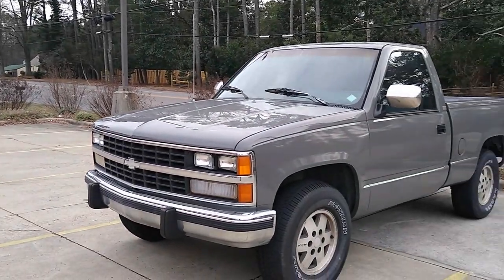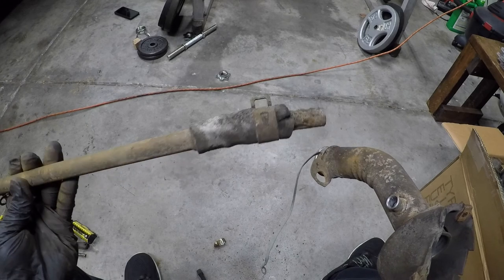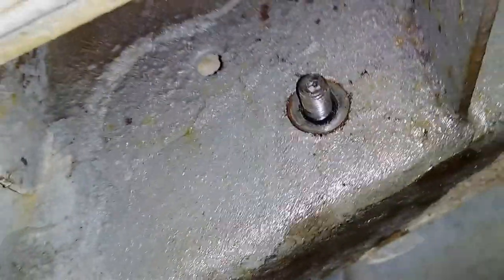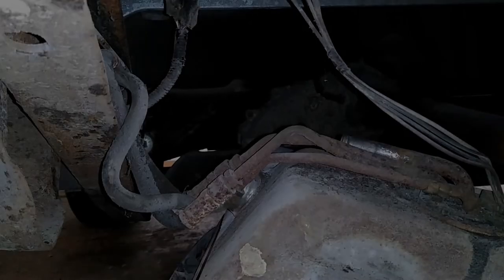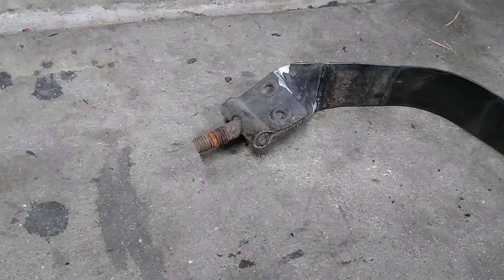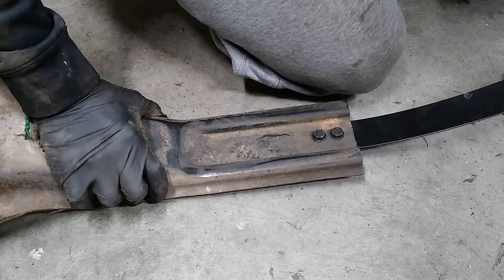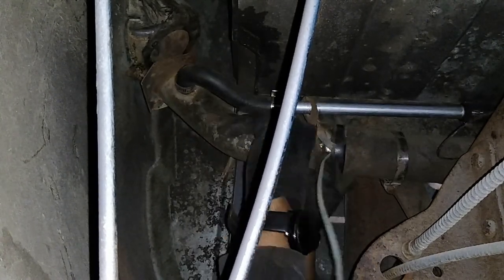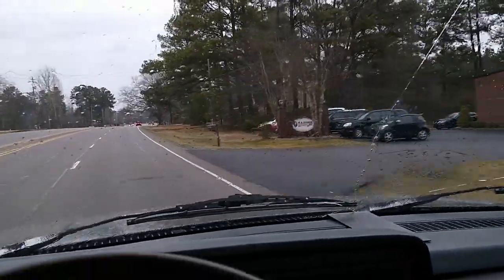89 CHEVY K1500 fixing the filler neck and vent tube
In this video I investigate why the fuel leaked every time I filled the tank. I originally thought it was the filler neck. But, a closer look determined that it was the vent tube running from the tank to the filler neck. I encounter other "old truck" problems. But I guess that is to be expected. All I actually needed to fix the leak was the 5/8 in ID fuel compatible rubber tubing. Nevertheless, the kit I ordered is linked below. It came with tubing.

0:00 - Intro and description of my problem
0:28 - removing and inspecting the filler neck
3:11 - Identifying the actual problem, the vent tube
4:45 - lowering the fuel tank
6:22 - the parts I gathered for the repair
7:33 - assembling the filler neck/vent tube
8:13 - removing and cleaning the fuel tank
10:44 - reassembling and installing the fuel tank